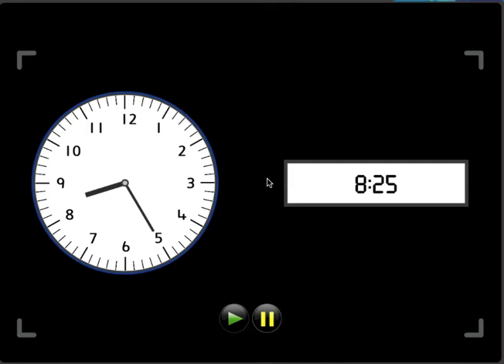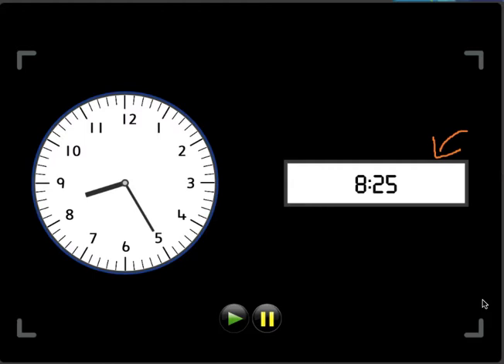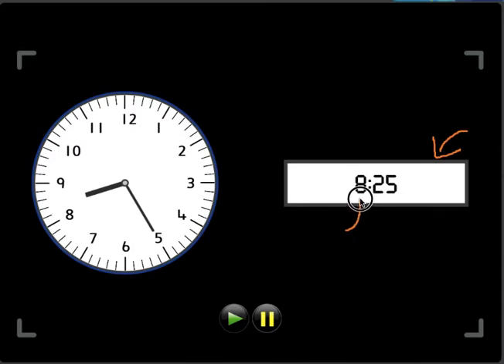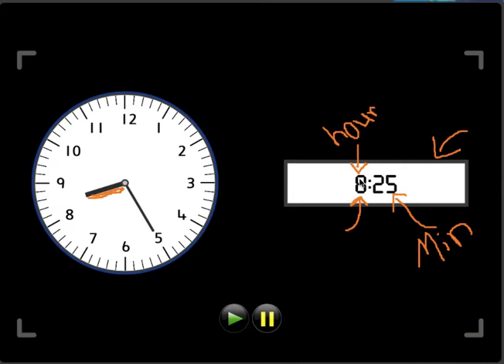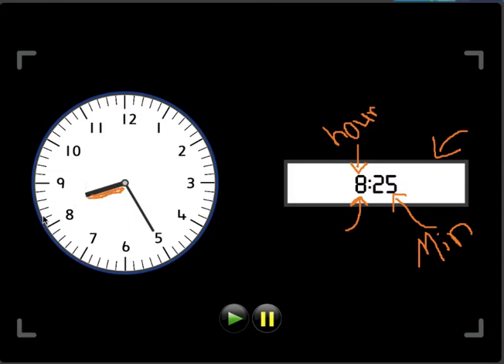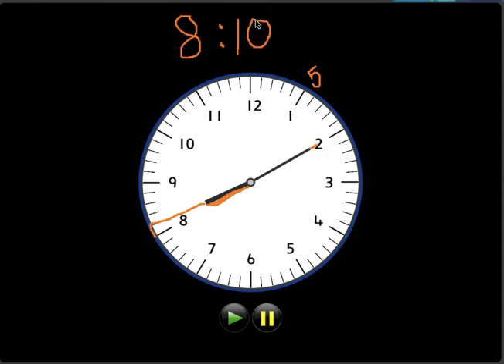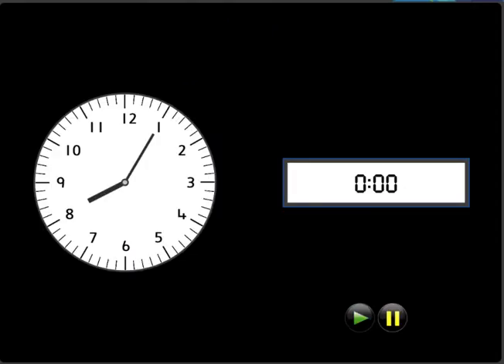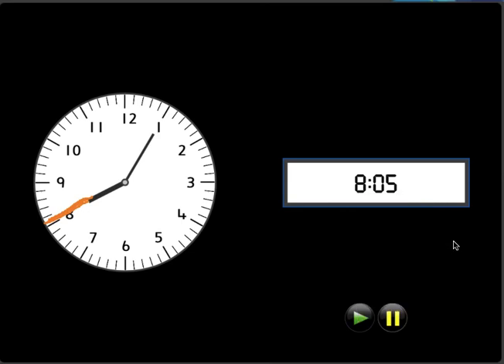Lesson 8.10 (p. 308-309)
Lesson 8.10: Working with five-minute intervals. (Analog & digital clocks)